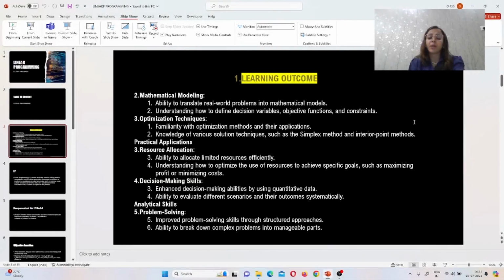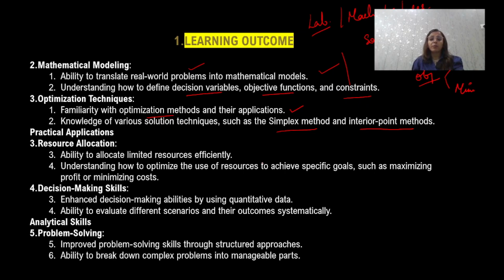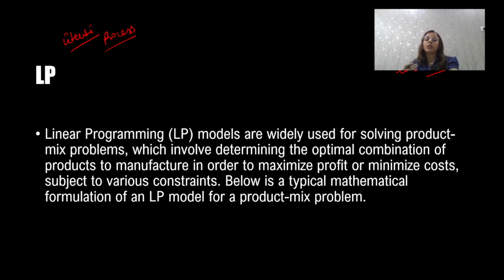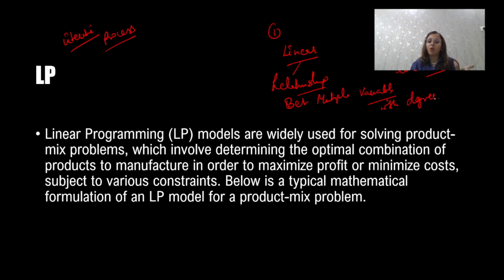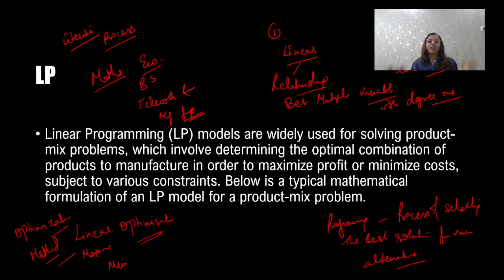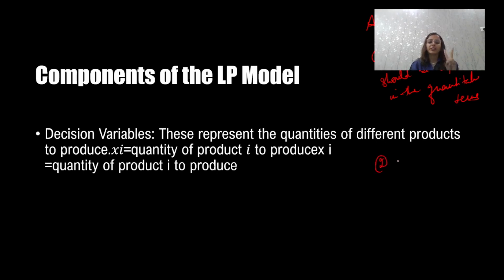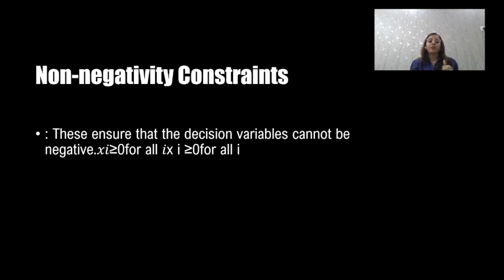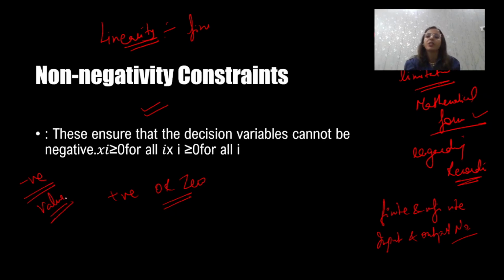Block-2 L 1 linear programming